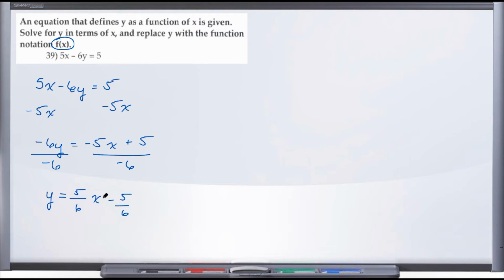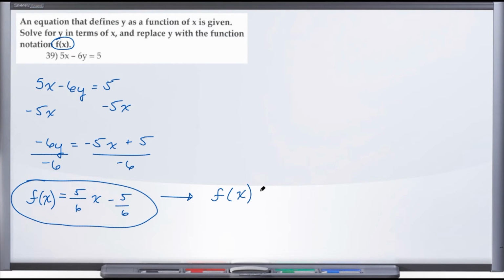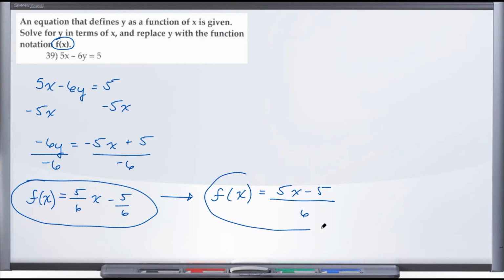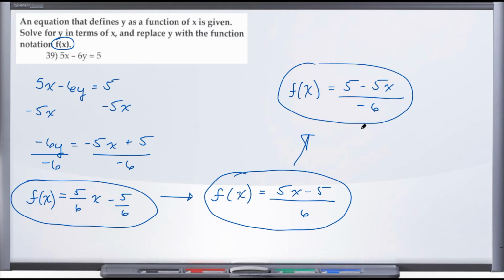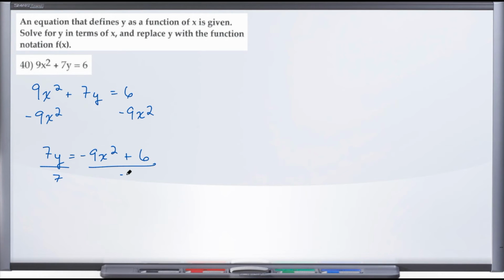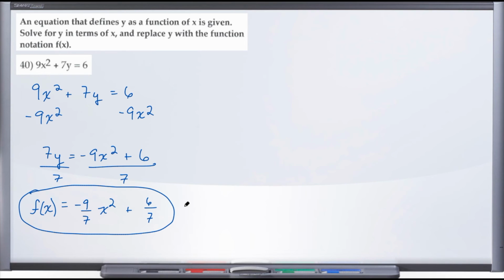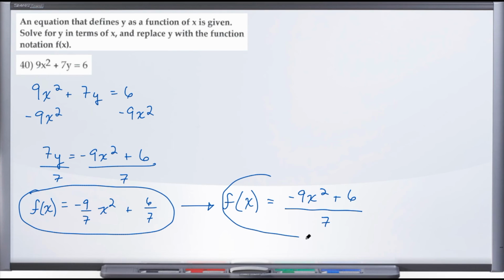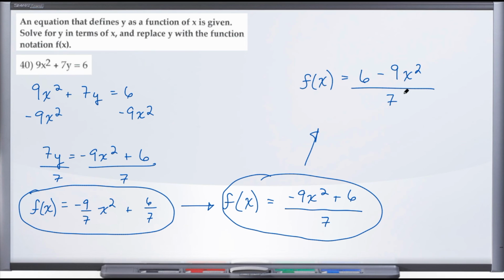MAT1033 Practice Test #1 Questions 39-40, Replace Y with Function Notation